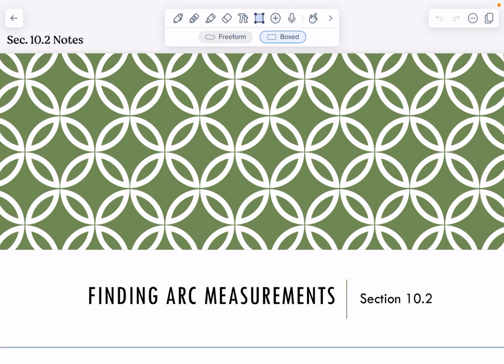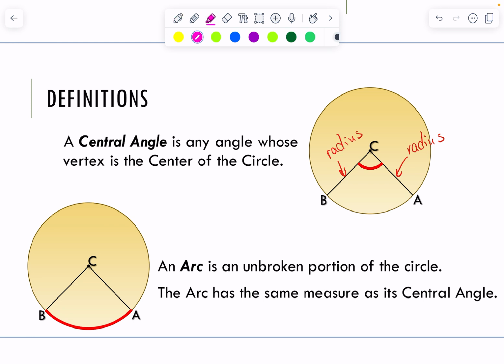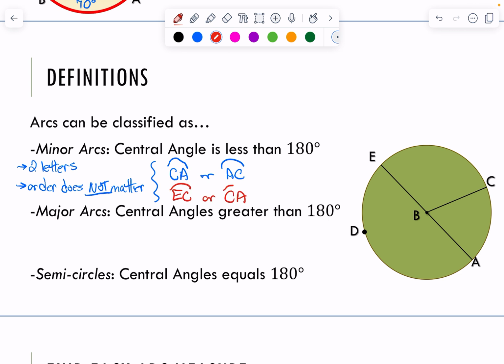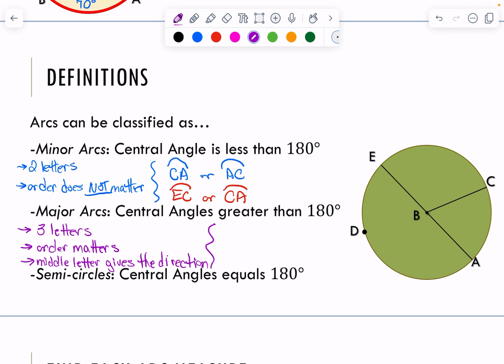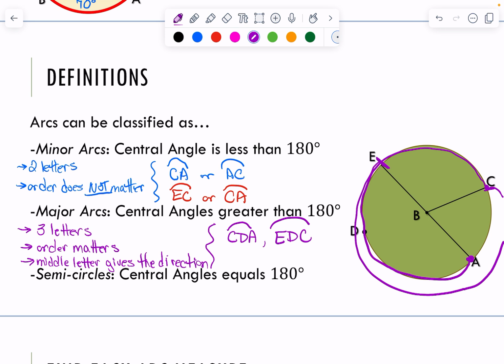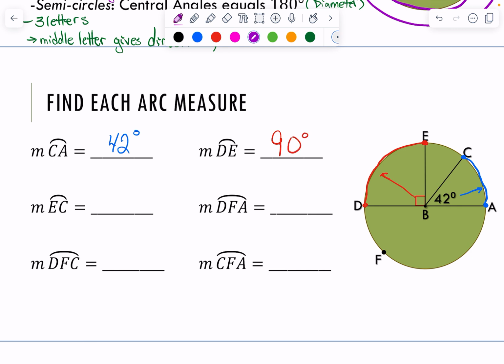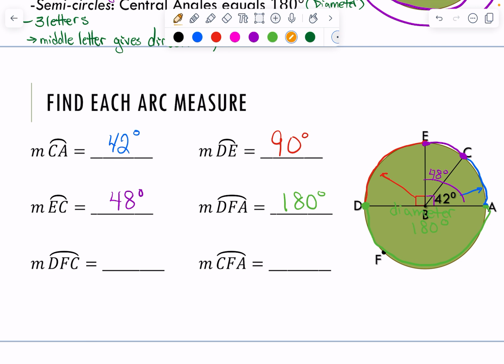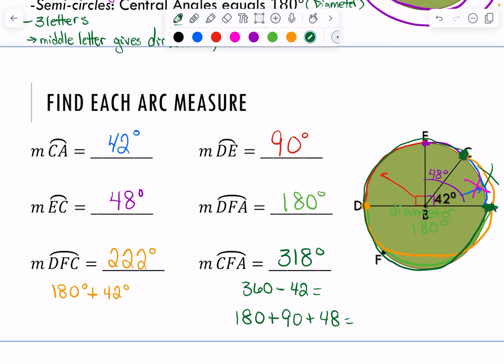G Sec 10 2 Arc Measures